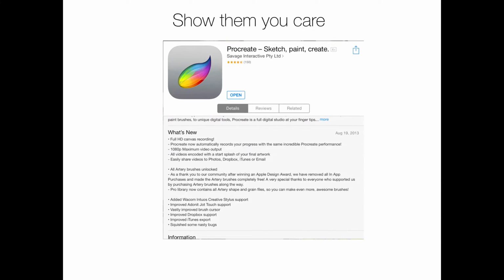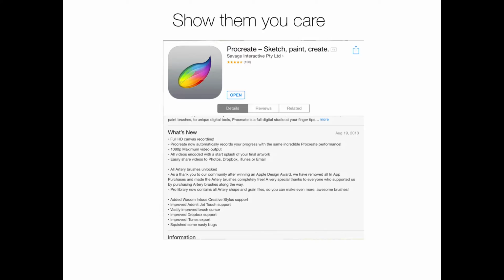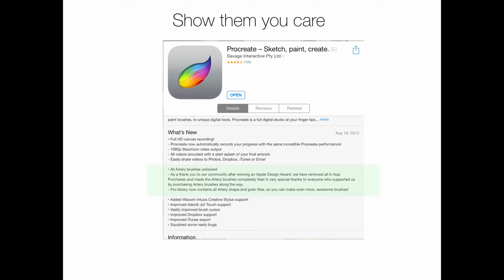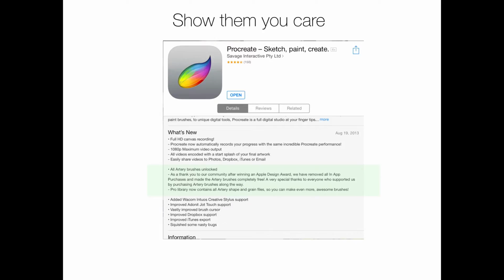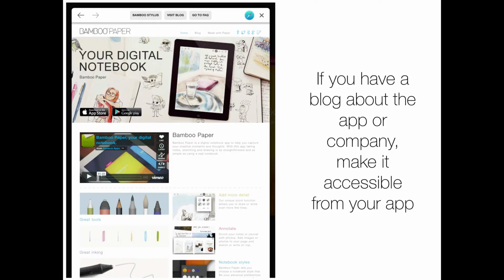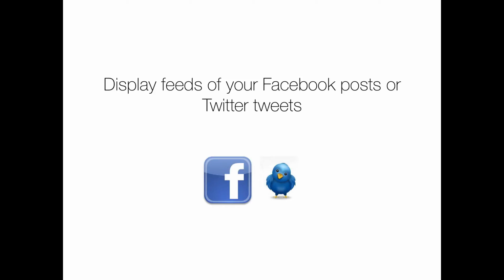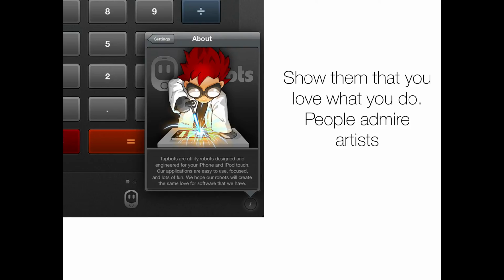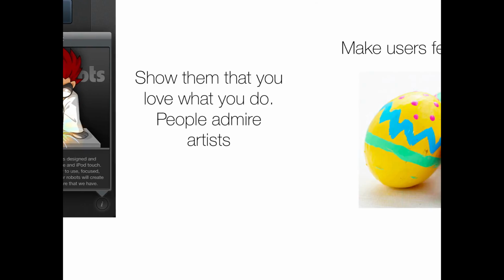Lecture 8 How to Turn Users into Devoted Fans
This quick little app hack will help give some of your more loyal fans the means to help spread the word about your app.